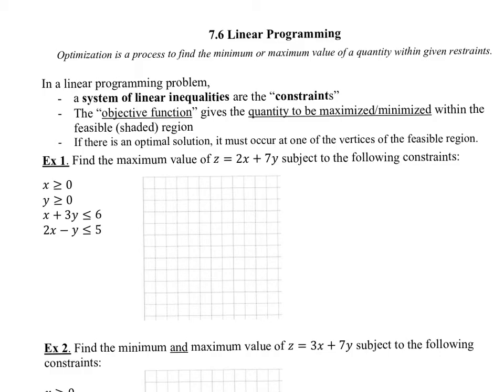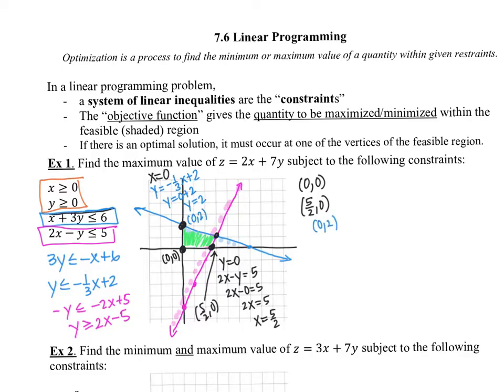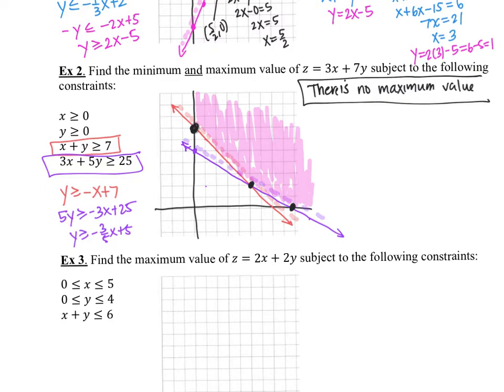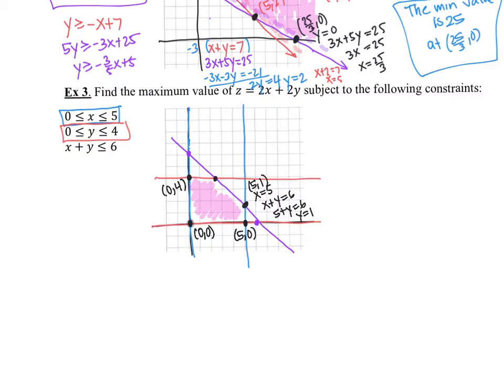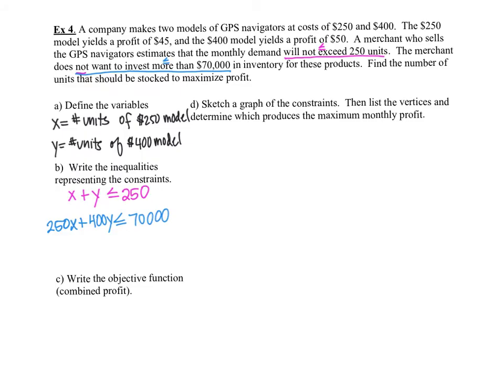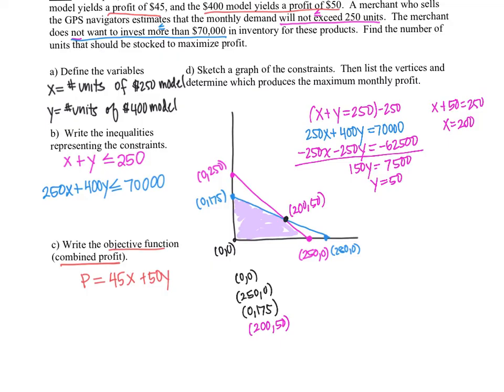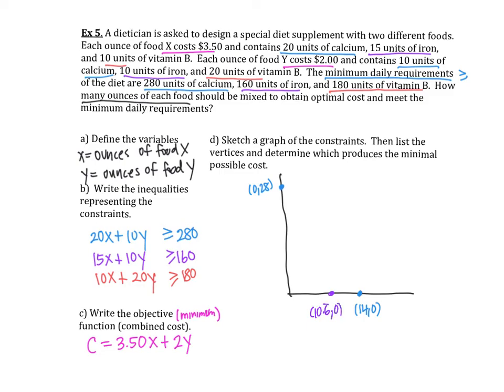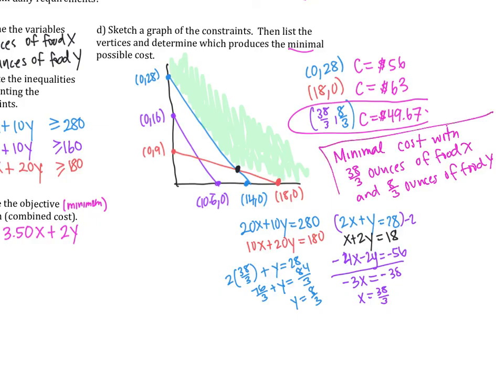7.6 Linear Programming